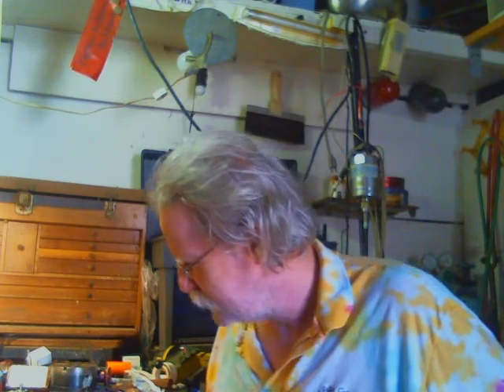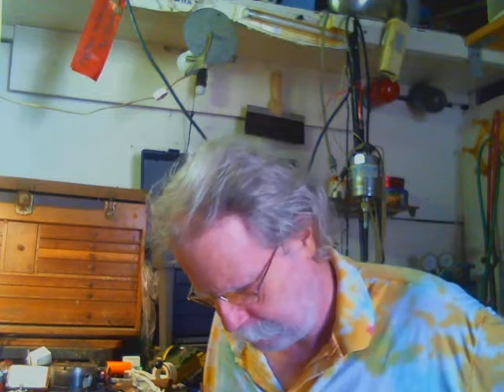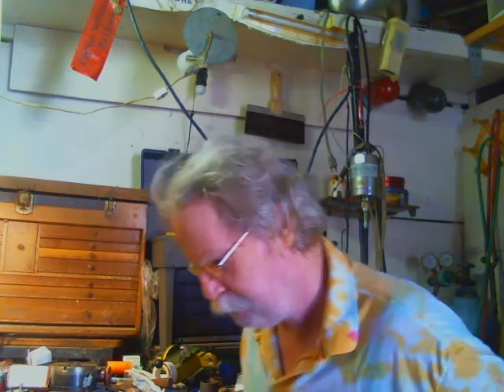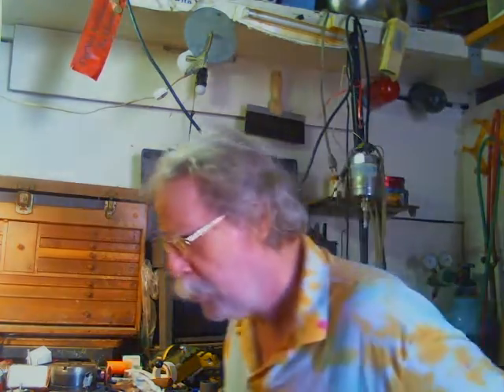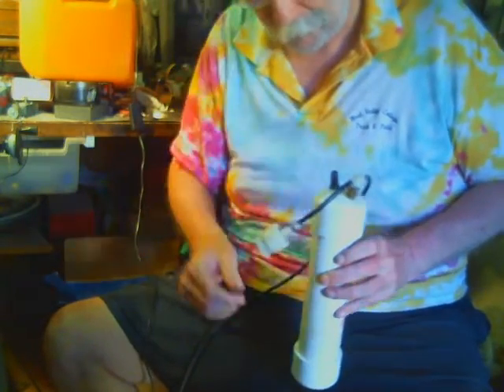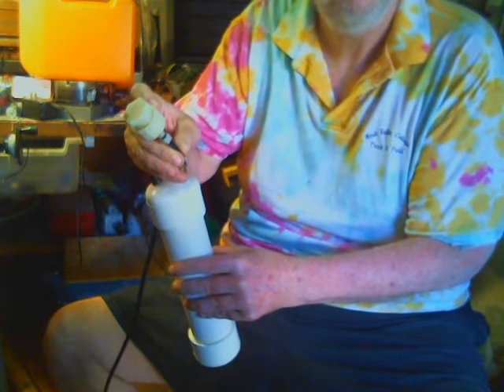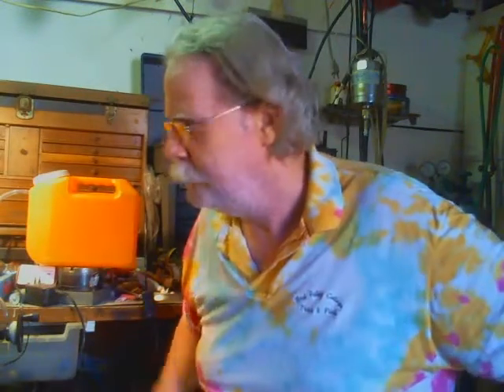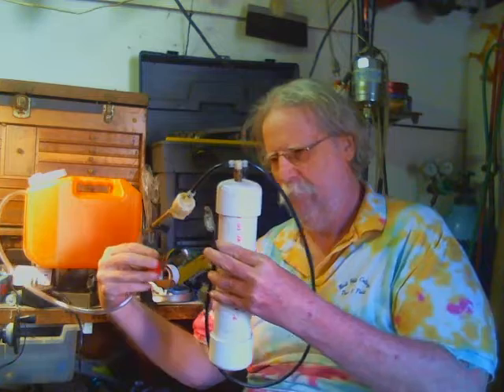poppy's workshop big mill project coolant plan disclosed